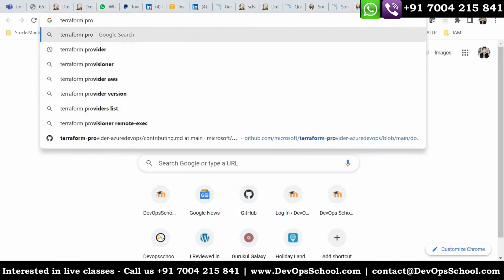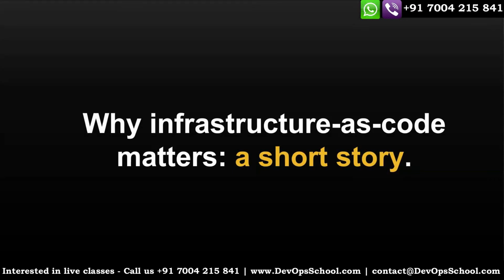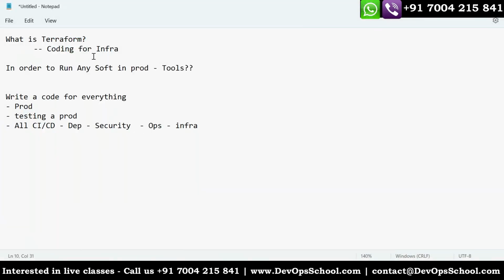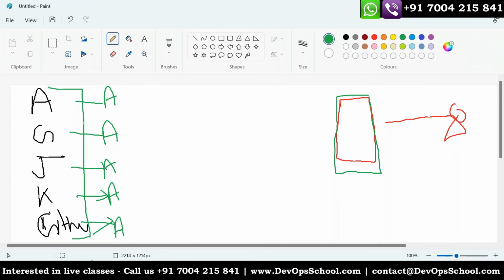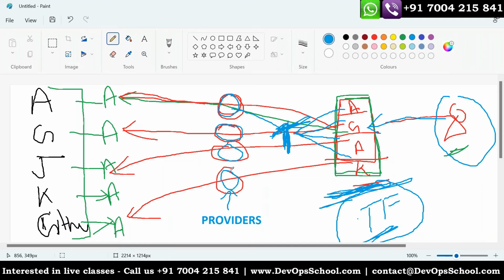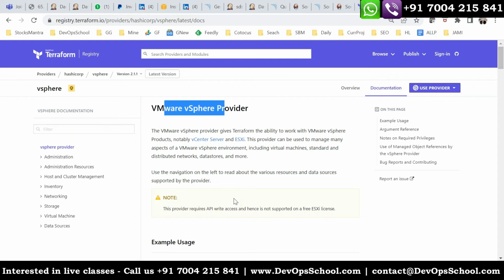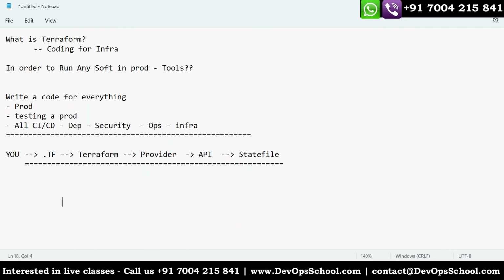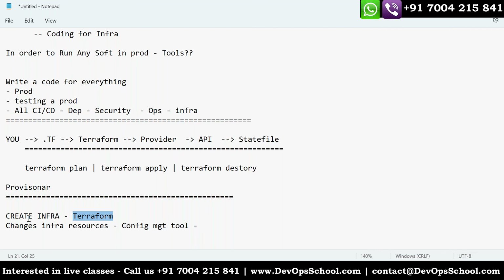What is Terraform? | Terraform Advance Tutorial | 2022 | Part 1 Out 10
- Private video is only available for 599 Plan.

Top 10 Certifications in the world
1. DevOps Certified Professionals (DCP)

2. Site Reliability Engineering Certified Professionals (SRECP)

3. DevSecOps Certified Professionals (DSOCP)

4. Master in DevOps Engineering (MDE)

5. Kubernetes Certified Administrator & Developer (KCAD)

6. GitOps Certified Professional (GOCP)

7. Master in Observability Engineering (MOE)

8. MLOps Certified

9. DataOps Certified Professional (DOCP)

10. AiOps Certified Professional (AIOCP)